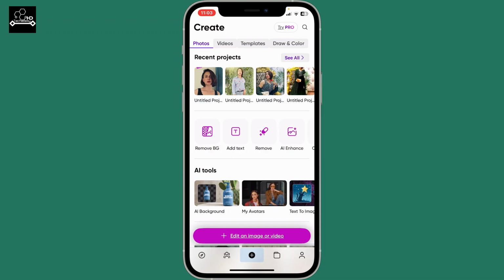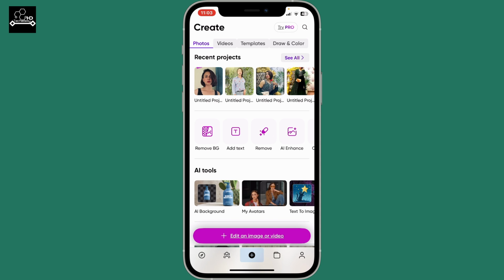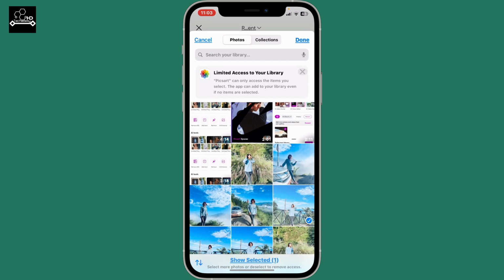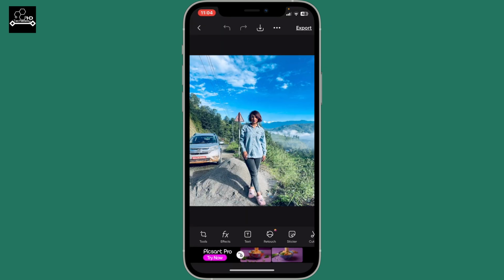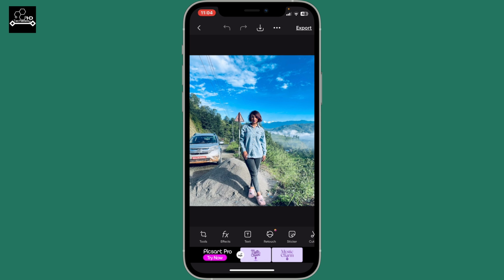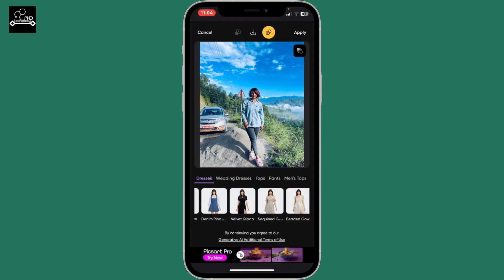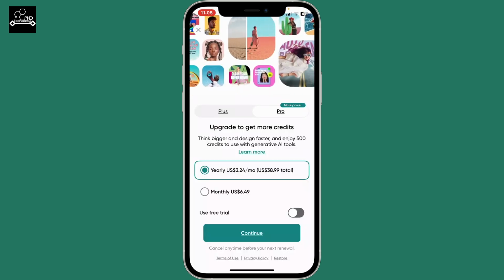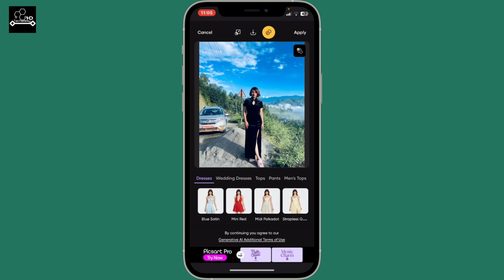How to Change Clothes on a Picture in Picsart – Easy Tutorial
Want to give your photos a whole new look? In this tutorial, I’ll show you how to change clothes on a picture using Picsart step by step! Whether you want to try different outfits, edit fashion photos, or just have fun with your friends’ pictures, this guide makes it easy and beginner-friendly.